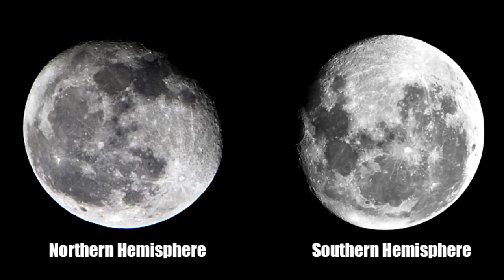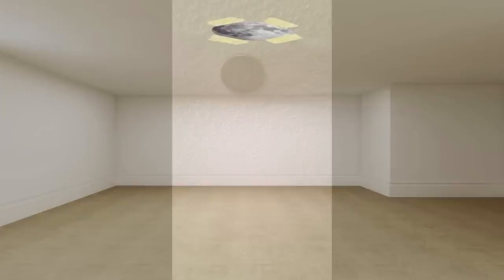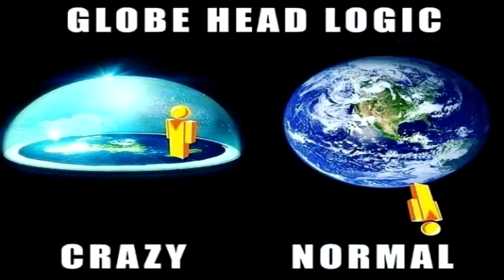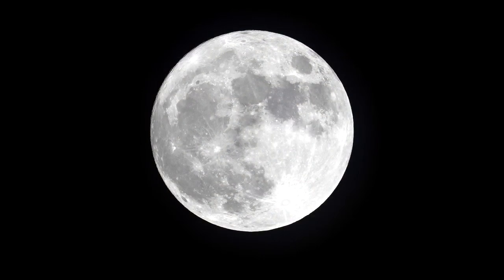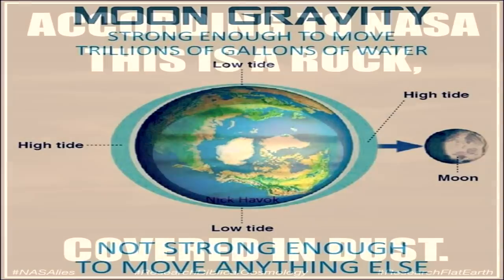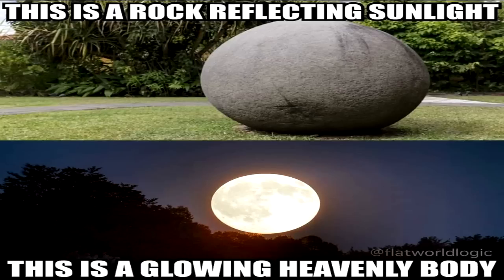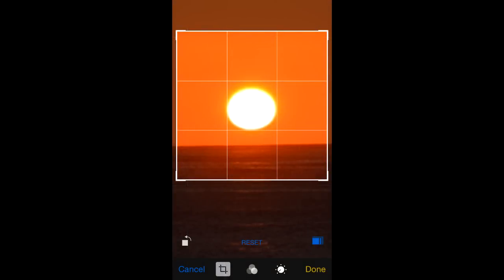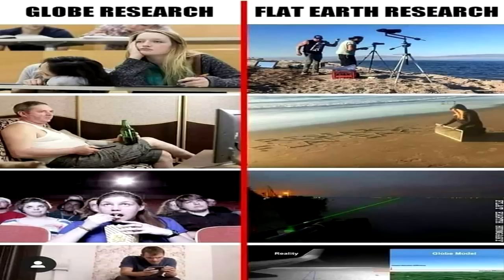Why Does the Moon Appear Upside-Down in the Southern Hemisphere?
Globe defenders often claim that since the Moon appears right-side up when viewed from the Northern Hemisphere and upside-down when viewed from the Southern Hemisphere that this is proof positive of a spherical Earth.  They believe that observers standing in the Southern Hemisphere of their spinning ball are literally upside-down relative to observers in the North, and that this is the only possible reason the Moon could appear inverted when viewed from opposite hemispheres.  Anyone can easily debunk this flimsy claim for themselves however by simply taping a picture of the Moon to their ceiling and viewing it from opposite sides of the room.  The Moon will appear right-side up when viewed from one end of the room and upside-down when viewed from the other.  There is no need for the entire room to be spherical, nor for observers to be standing physically upside-down relative to one another to explain this simple phenomenon.

On the Flat Earth model, the Moon as well as the Sun, are always located somewhere between the Tropics spending the majority of their time on or near the equator.  So just like the picture taped in the middle of the room, people viewing from the North will see the Moon appearing right-side up while people viewing from the South will see it appearing upside-down.  This phenomenon is therefore easily explainable regardless of whether the observers are assumed to be standing upside-down on a ridiculous spinning ball or right-side up on a logical level plane.  Deeper investigation into the matter, however, reveals details that definitively determine which one it is.